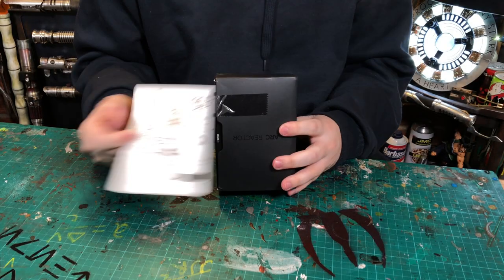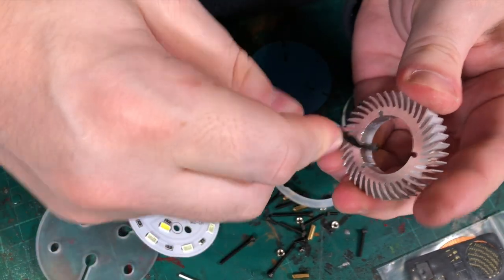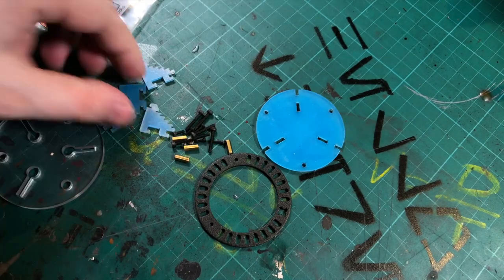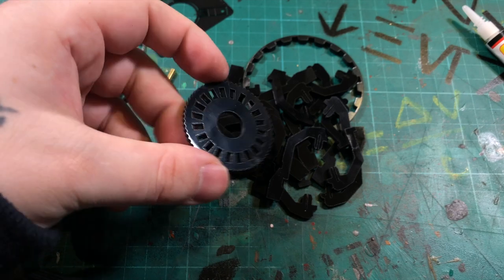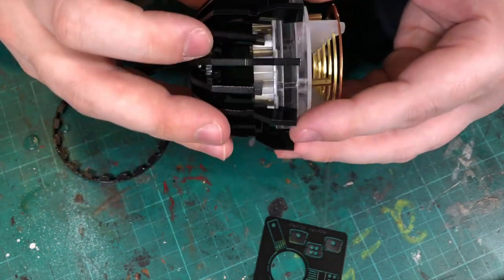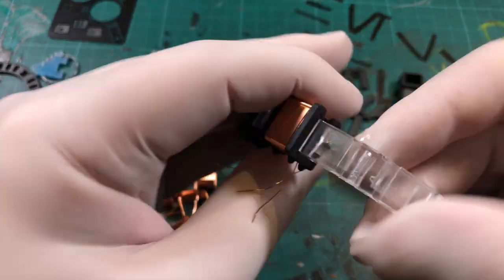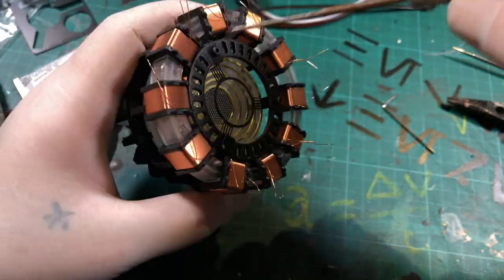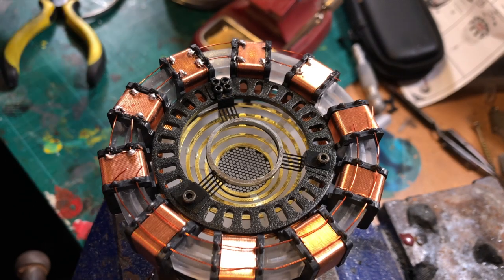Iron Man Arc Reactor Kit Any Good?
Todays Build is A cheap Arc Reactor Kit I Purchased
Lets see if its any good

Timestamps

0:00 hello There
0:50 Tools
1:06 Getting Started
2:34 Top Section
4:35 Acrylic Cage
5:29 Trimming Sprues
6:12 Top Ring Assembly
7:19 Assembly
8:16 Soldering
9:08 Finished Build

If you would like to see more of my work you check out my insta

All my Content is for entertainment and education purposes

**THIS CONTENT IS NOT FOR CHILDREN**